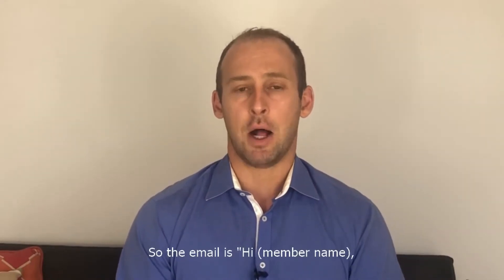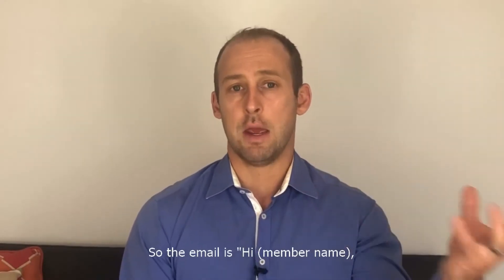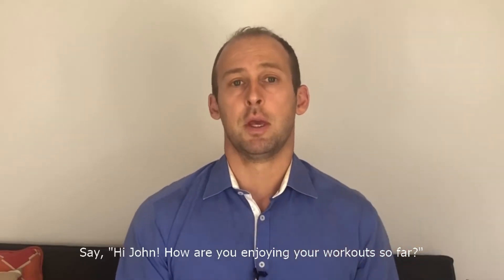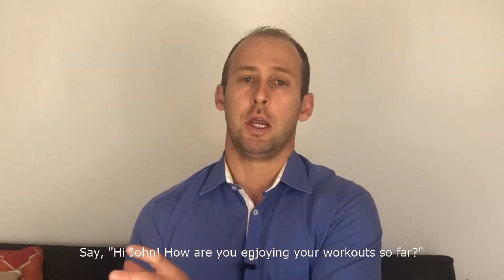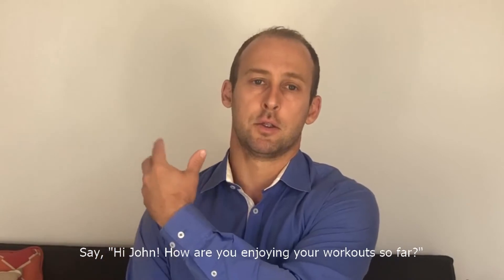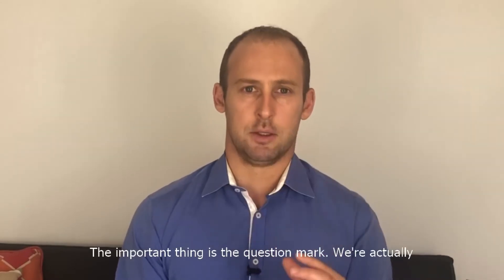A quick tip for improving gym retention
We share this with our clients; it's having a personalized touchpoint, usually about 14 days into a new member’s journey.

We want to make that super personalized. Even if it's automated, you can automate this and still have the same personalized.